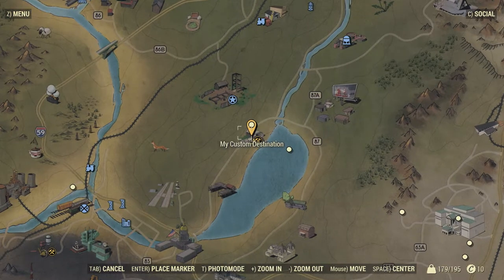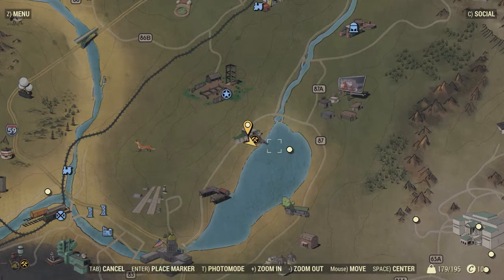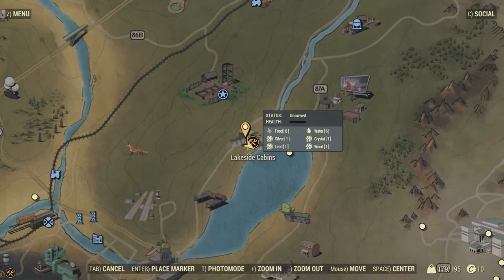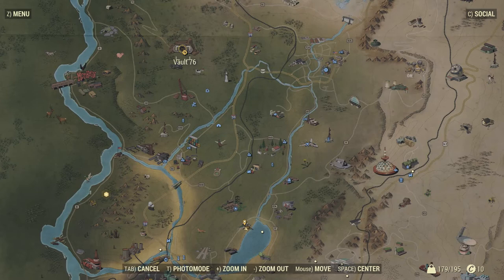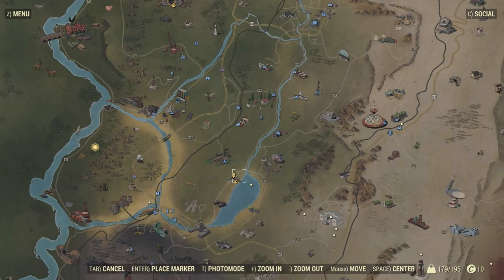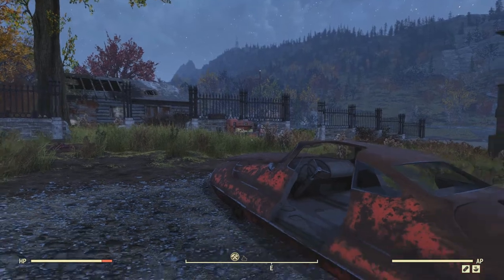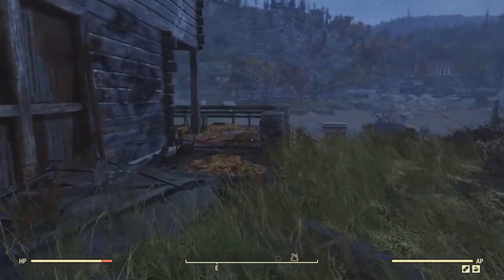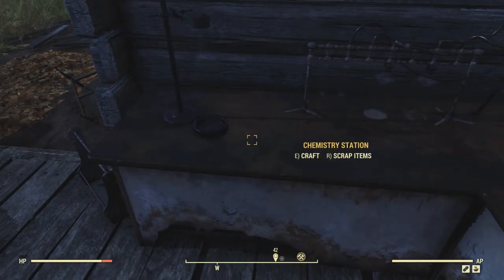Fallout 76 - Chemistry Work Station Plan Location - Where to Find Chemistry Workbench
This video is for my viewers that have been requesting where the location of plan or recipe for various items in Fallout 76 are. This video will show you where to find the Chemistry Work station Plan. The location of the Chemistry Work station Plan. Once you find the plan or recipe for the Chemistry Workbench in Fallout 76, you'll be able to craft the Chemistry Workstation at any camp and workshop in fallout 76. You can find the plan to craft the Chemistry Workbench quick after you leave vault 76. The location of the plan for the Chemistry Workstation in Fallout 76 can be quickly obtained after leaving Vault 76.

After you find the Chemistry Workstation or workbench or station plan and where the Chemistry Workstation is located in Fallout 76 you'll be able to make the chemistry workbench at CAMPs and workshops. This location for the Chemistry Workstation plan in fallout 76 is located in the Lakeside Cabins. The Chemistry Station in Fallout 76 allows you to make chems like stimpaks and radaway. This fallout 76 plan location video will show you where to find the Chemistry Station Plan this way you can craft chemistry stations at your camps and workshops. the Chemistry Station is one of the main crafting workstations in Fallout 76.

Check out some of my other Fallout videos!

Fallout 76 - Where to Buy Good Crafting Plans and Recipes! Unlock CAMP Items (Fallout 76 Guide)

Fallout 76 - Learn New Crafting Recipes! How to Unlock New Armor and Weapon Mods (Fallout 76 Guide)